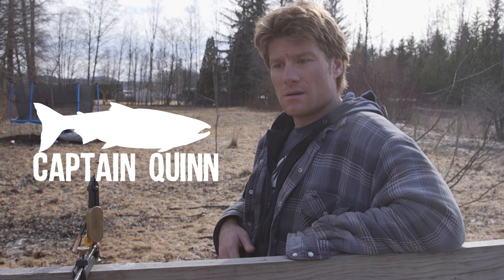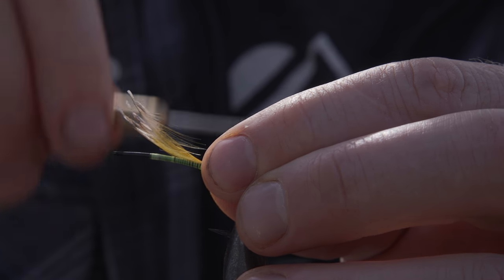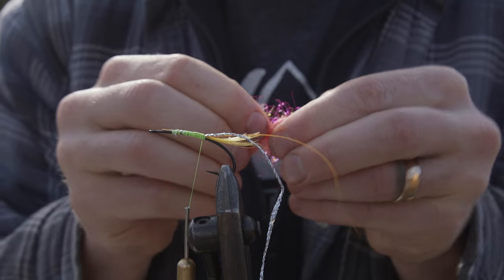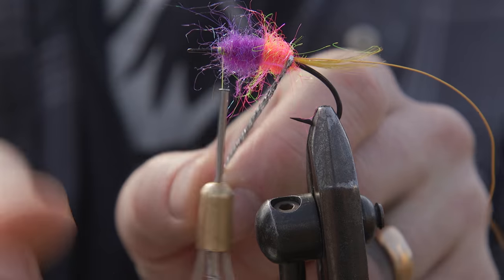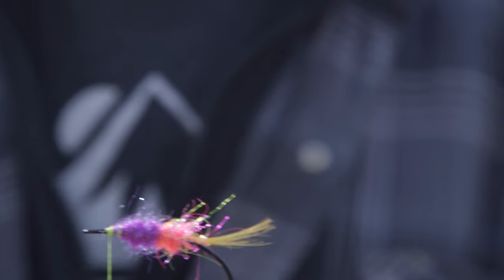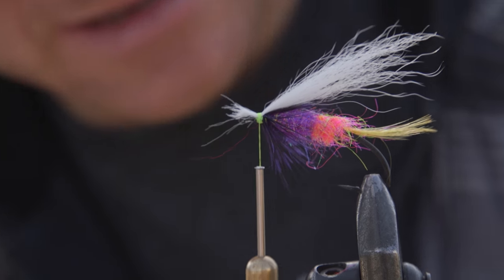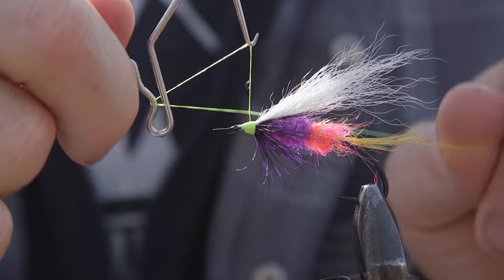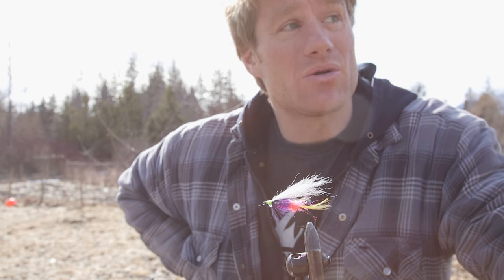How to tie a Sexy Traditional Hair Winged Spring Steelhead Fly | Fly Tie & Giveaway | Captain Quinn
How to tie a sexy traditional spring steelhead fly with a hair wing. This puppy swing great for Spring Steelhead and Trout. It could be said to mimic small salmon fry that start their migration downstream in the spring